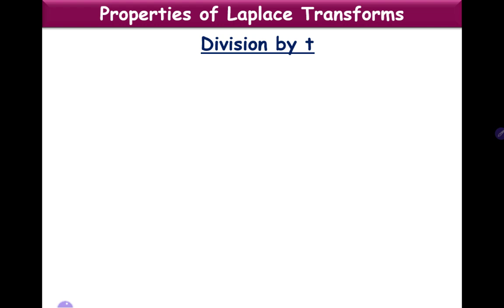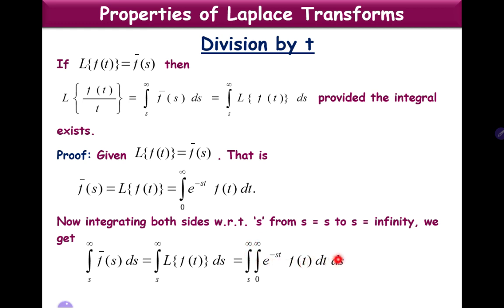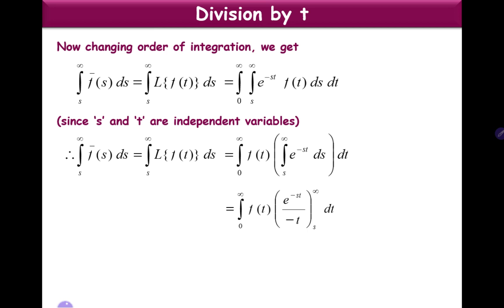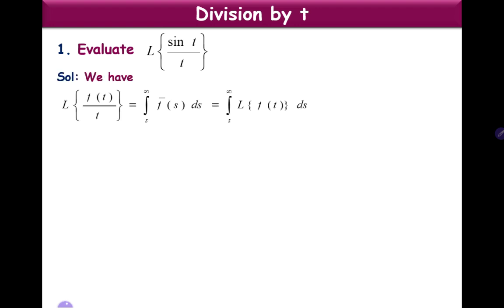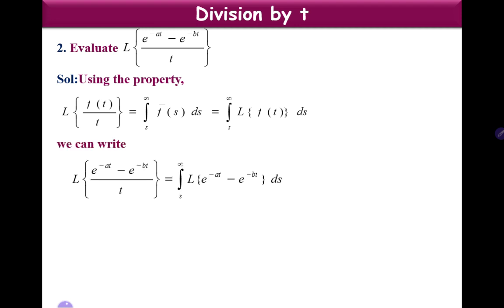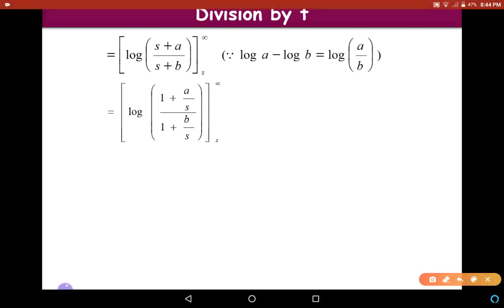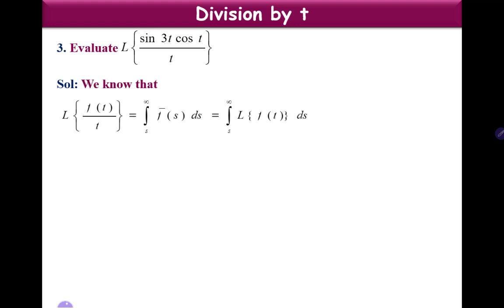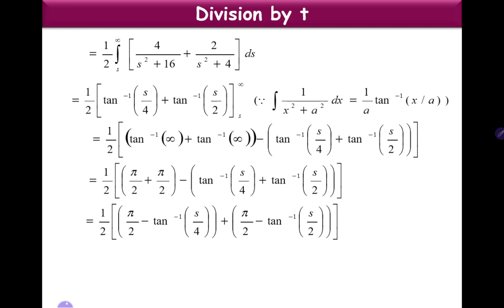Laplace Transforms Lecture 11